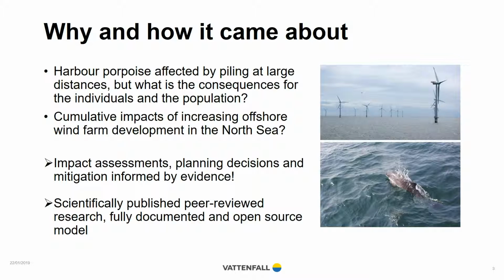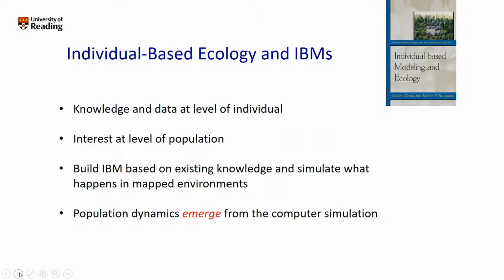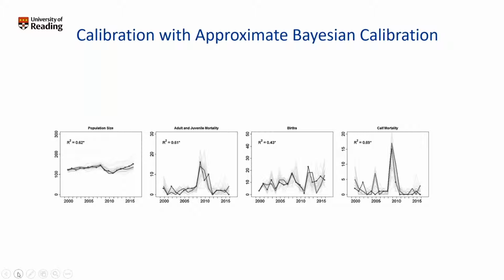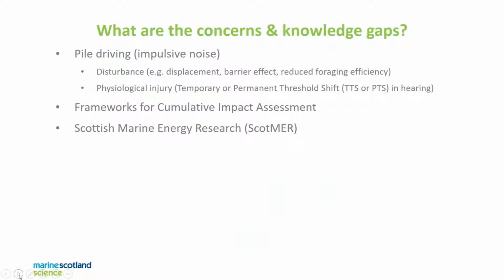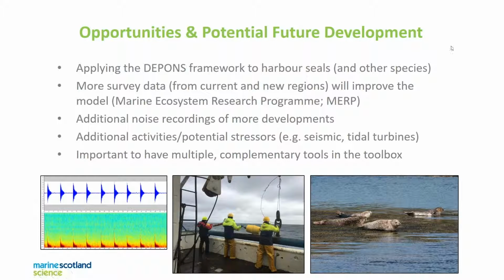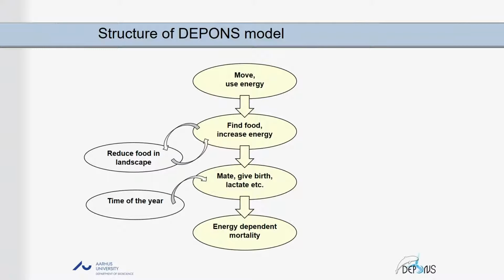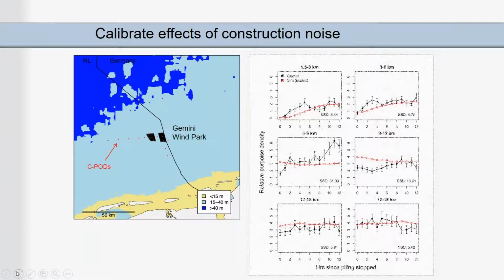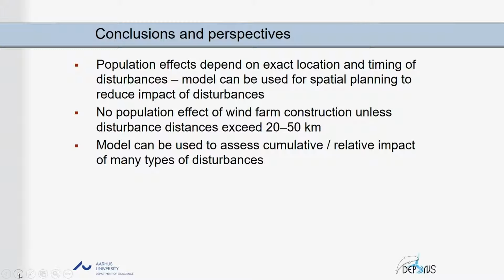The DEPONS Story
Underwater Noise, Harbour Porpoise and the Offshore Wind Industry